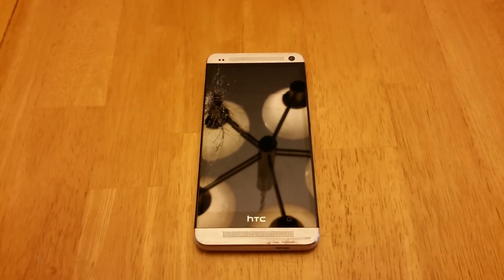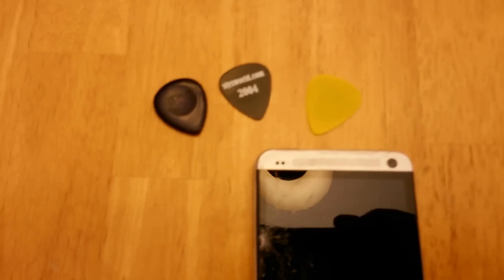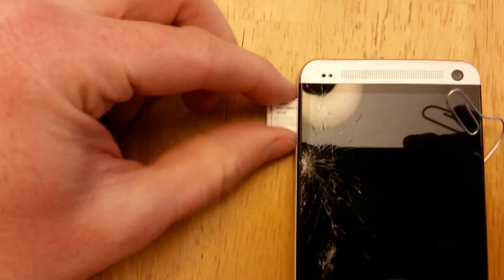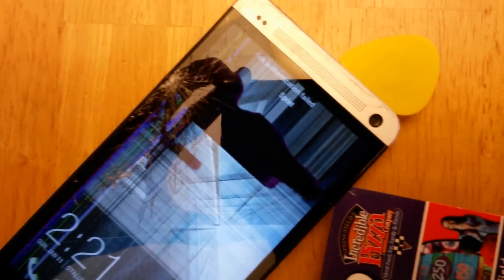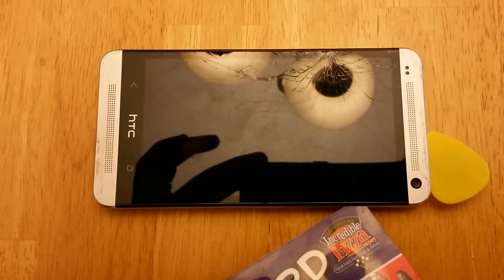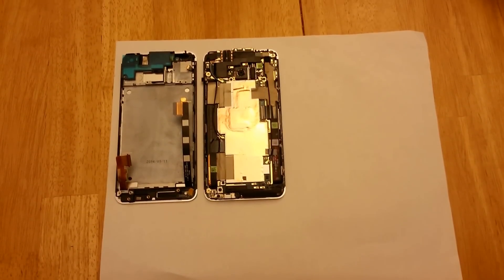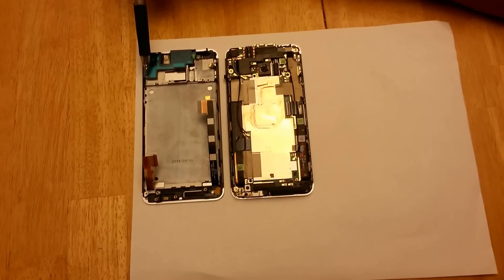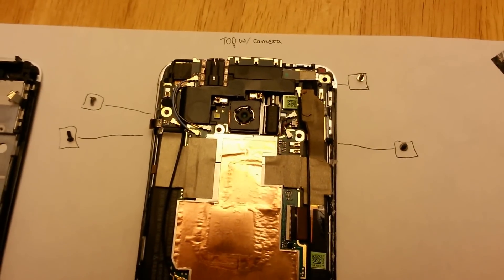HTC One (M7) screen digitizer tear down and replacement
Complete LCD screen replacement using a new one purchased from amazon. Here is the link for the part

This phone was never intended to be serviced and was completely glued shut. When I first contacted Sprint to see if the phone could be fixed the guy at the store kinda laughed and told me that it was toast. Here is a video of how I purchased an online replacement part and fixed the phone on my own for about $60. Rock On!

As with any repair video you watch online, this is a video of how I fixed my phone that was broken. If you choose to try this on your phone you do this at your own risk. This was a difficult repair to do and if you have any doubt (or want your phone to work again) please take the phone in to a professional for repair.